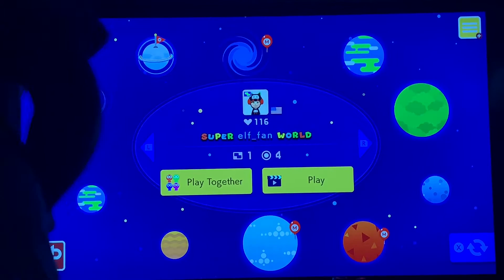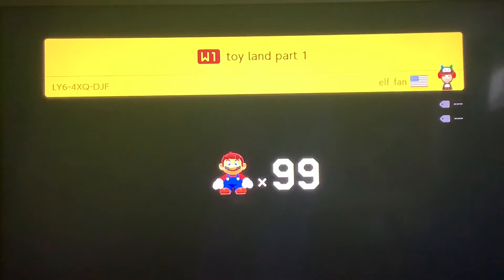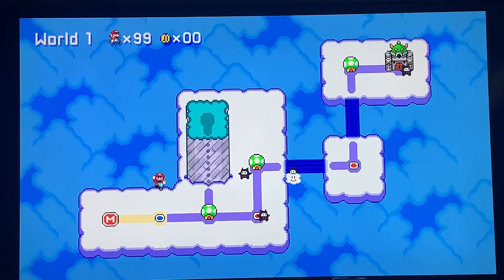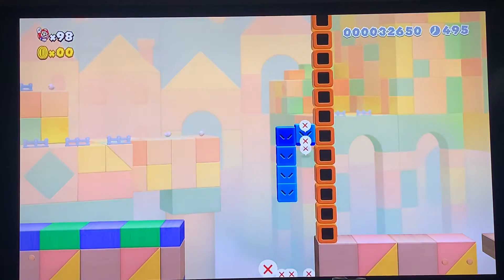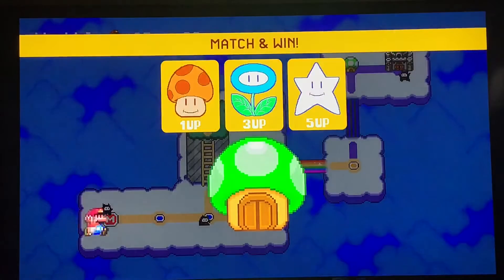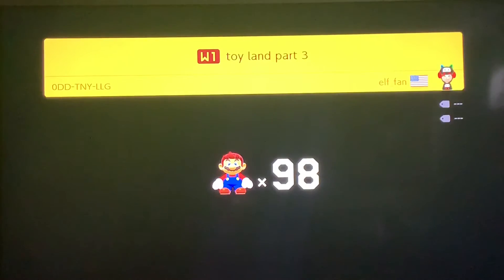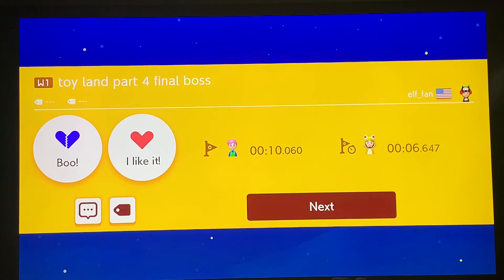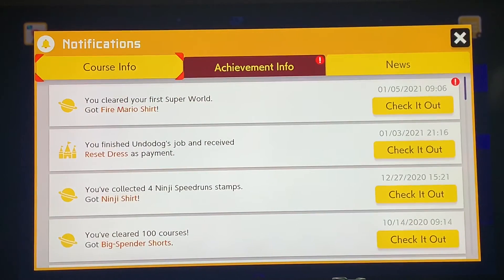SUPER MARIO MAKER 2 !!! Playing SUPER WORLD online !!!!